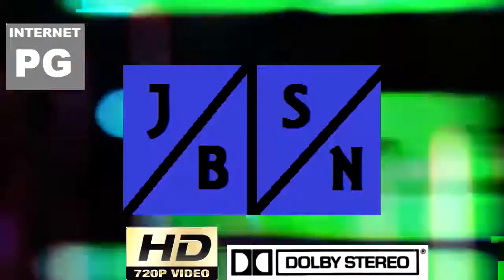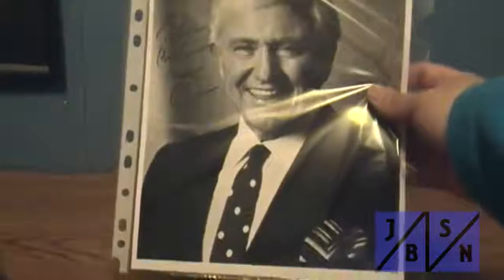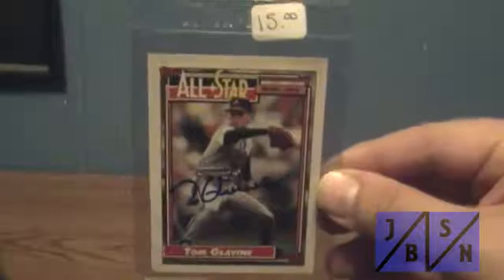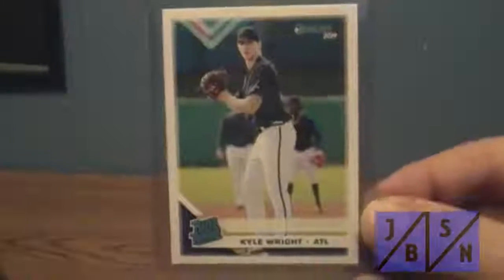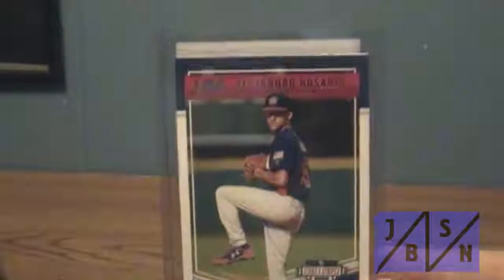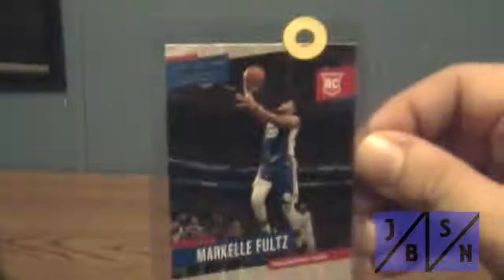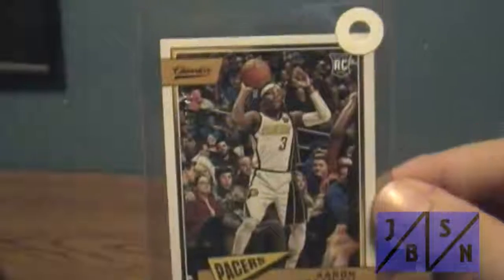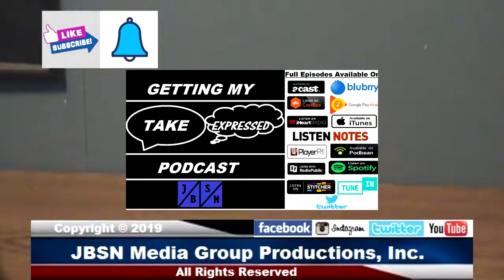PC Trading Card & Auto Pickups Week In Review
After a week of not picking up anything, I'm back with some nice Baseball, Football, & Basketball Card pickups and some autographs I purchased for great deals. Let me know what your favorite item of this pickup is in the comments section.